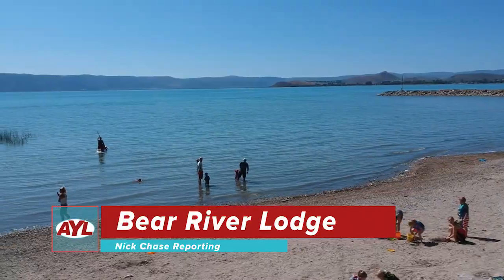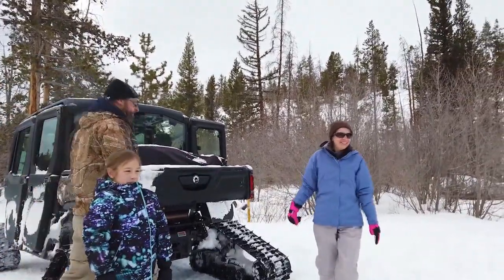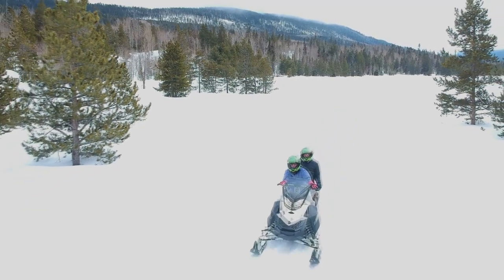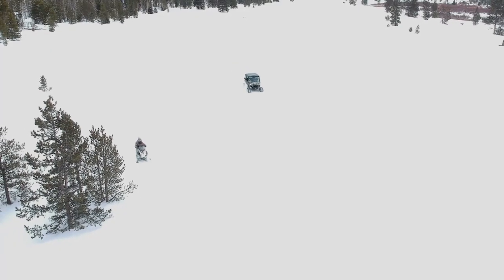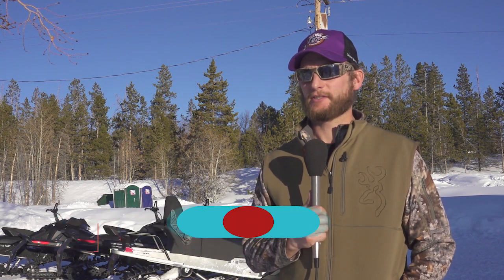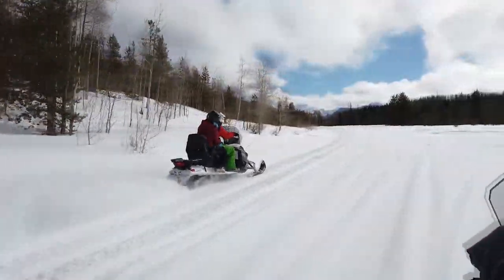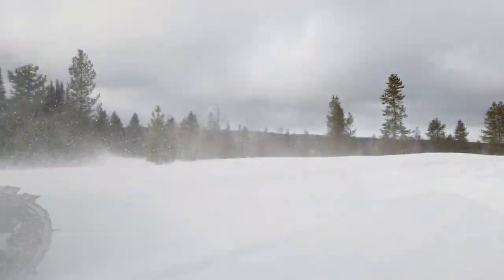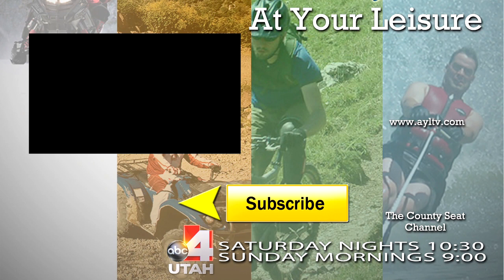The Cabins at Bear River Lodge Snowmobiling 2020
The Cabins at Bear River Lodge is the place to be this winter! This week we are following one family on the ultimate adventure, a stay at the cabins, some incredible rentals from Trax PowerSports, and snowmobiling the breathtaking Mirror Lake Highway!